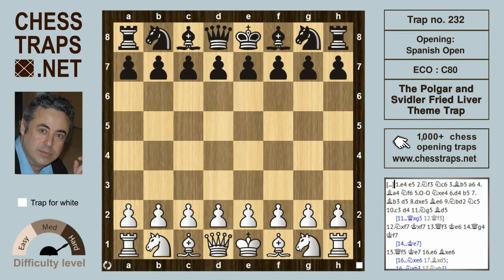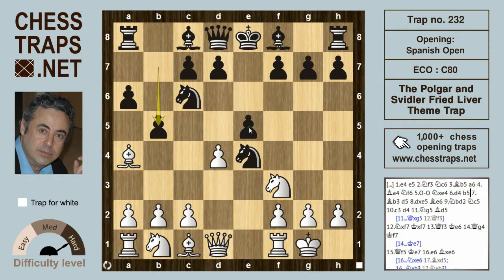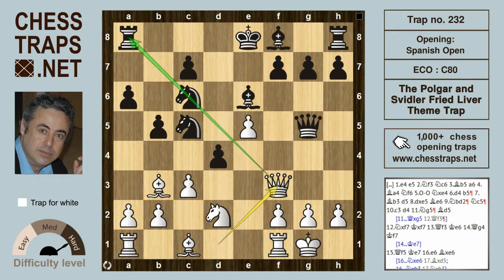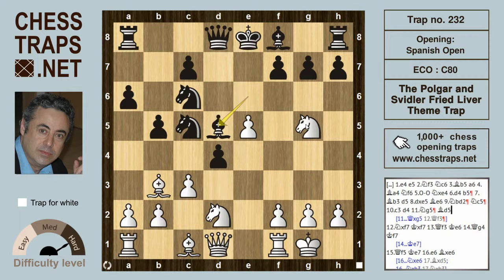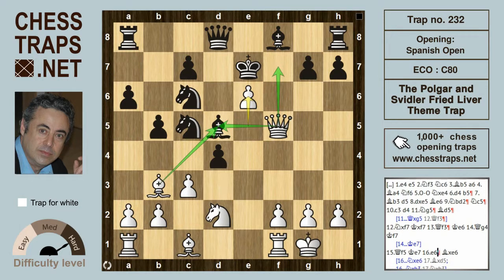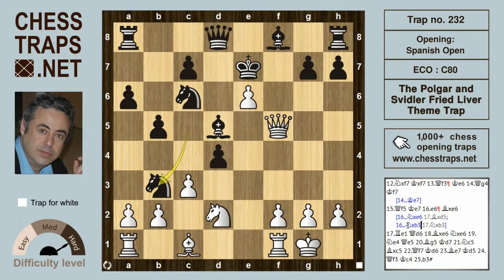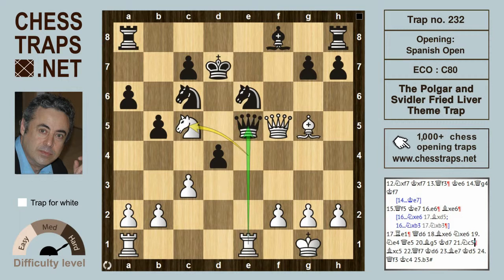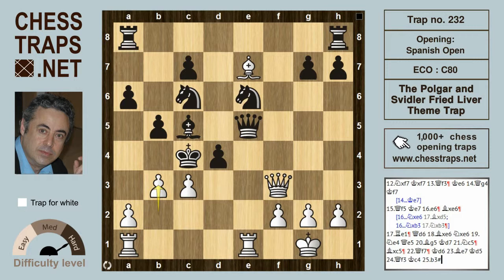Spanish Open - The Polgar and Svidler Fried Liver Theme Trap (trap no. 232)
Polgar Fried Liver Theme - Polgar - Mamadyarov Bled 2002
1.e4 e5 2.Nf3 Nc6 3.Bb5 a6 4.Ba4 Nf6 5.0–0 Nxe4 6.d4 b5 7.Bb3 d5 8.dxe5 Be6 9.Nbd2 Nc5 10.c3 d4 11.Ng5 Bd5 12.Nxf7 Kxf7 13.Qf3+ Ke6 14.Qg4+ Kf7 15.Qf5+ Ke7 16.e6 Bxe6 17.Re1 Qd6 18.Bxe6 Nxe6 19.Ne4 Qe5 20.Bg5+ Kd7 21.Nc5+ Bxc5 22.Qf7+ Kd6 23.Be7+ Kd5 24.Qf3+ Kc4 25.b3# Line